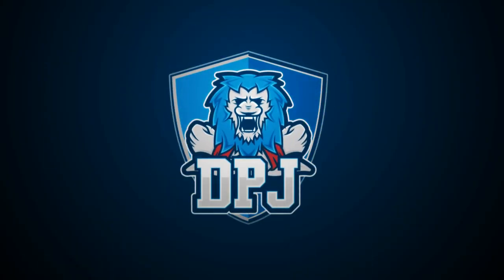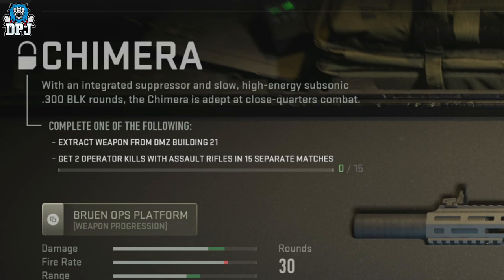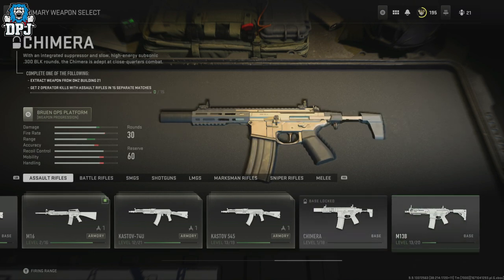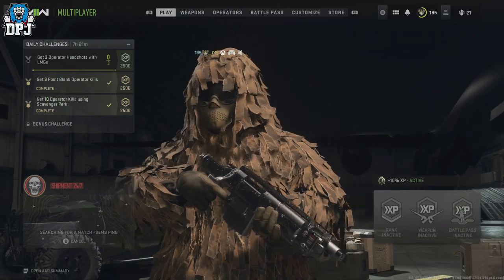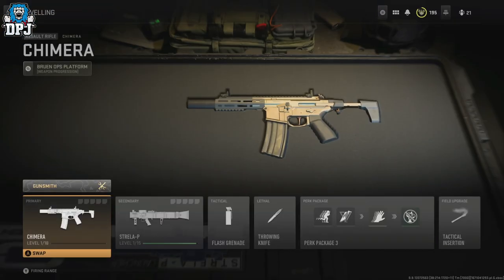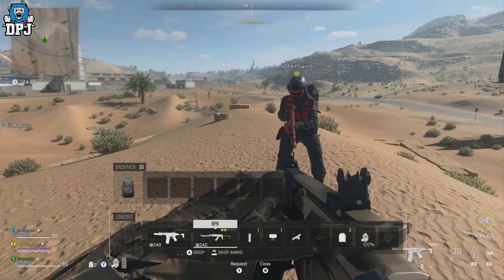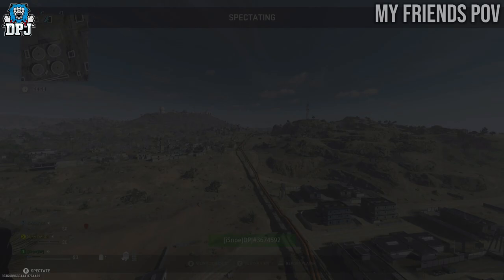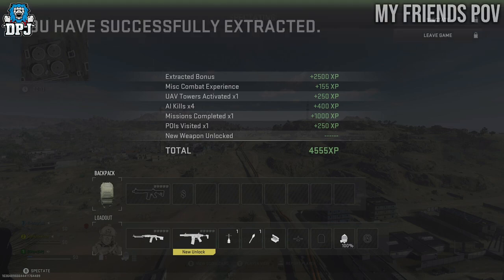MW2 - How To Get CHIMERA in DMZ / WARZONE without BUILDING 21 (TRICK) - Do This Now - Honey Badger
How to get the Chimera in DMZ & Warzone without Building 21 in Call Of Duty Modern Warfare 2.